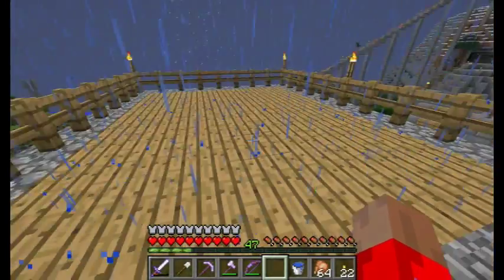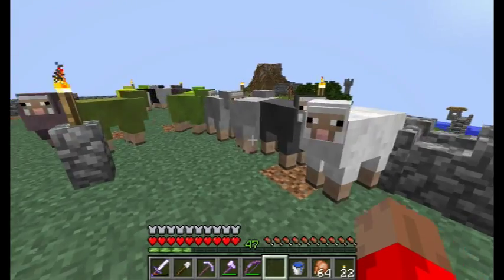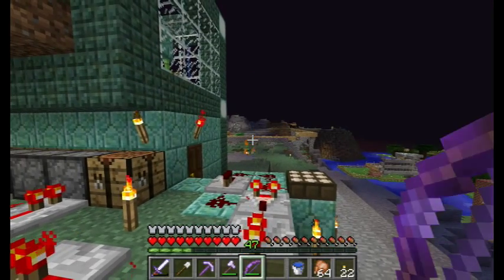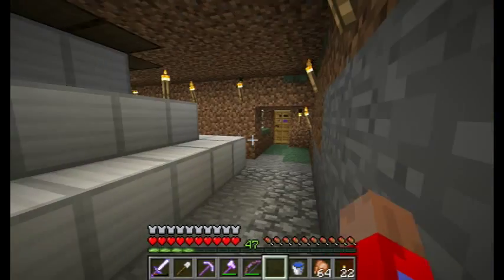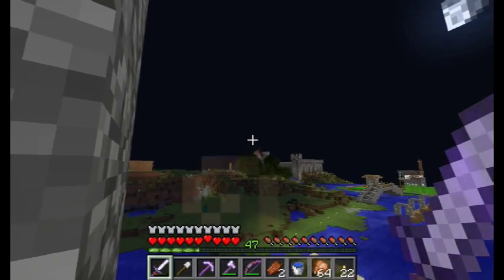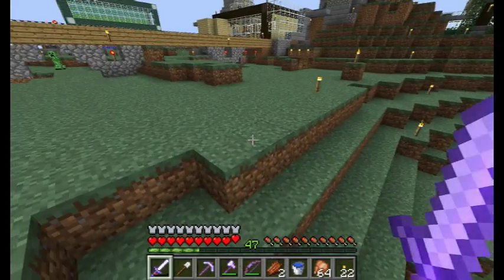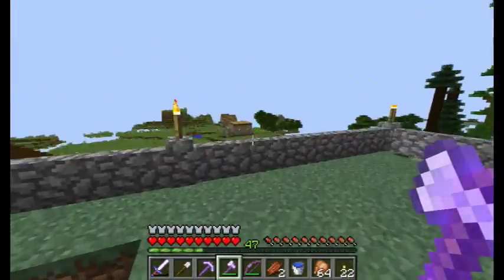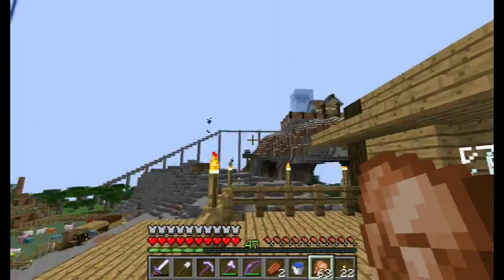World Tour : Stables, Sheep farm and Sugar Cane factory : E2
Today I venture outside to show you some of the land surrounding my home base.

Come along and visit the chicken farm, the automatic sugar cane harvester, my colored sheep and we'll pop over to visit my ranch house and stables.

If I have forgotten anyone from my list I do apologize. I get ideas from all over the place and some builds I've had so long I really don't remember where they came from.